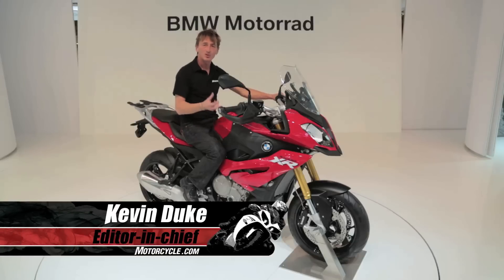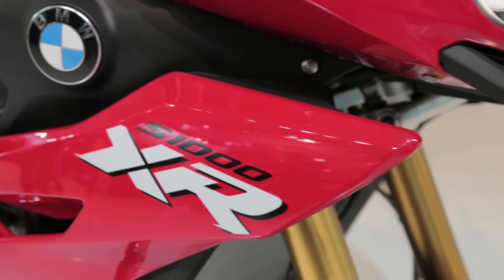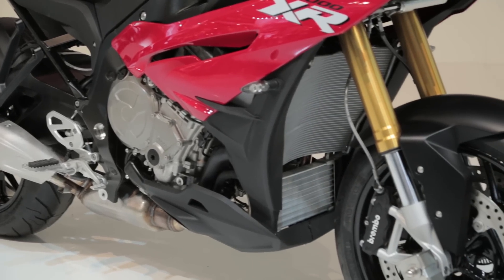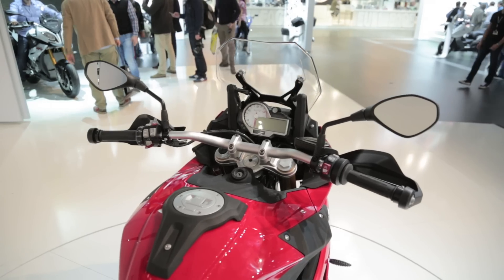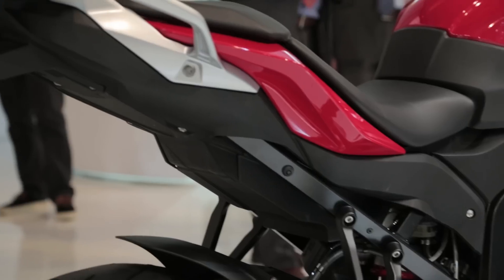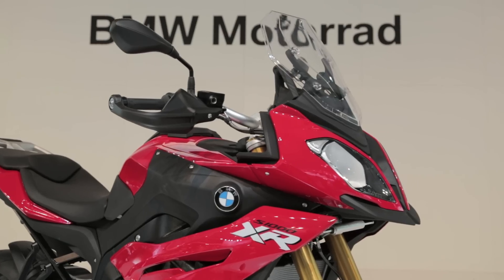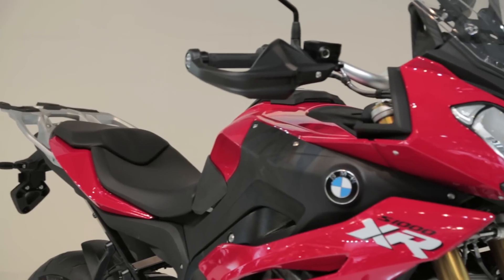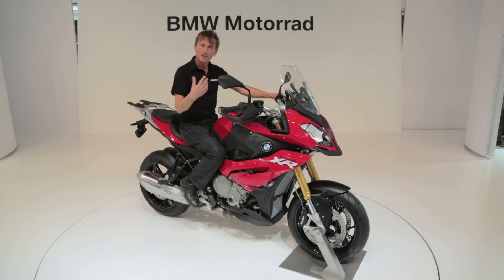2015 BMW S1000XR - EICMA 2014